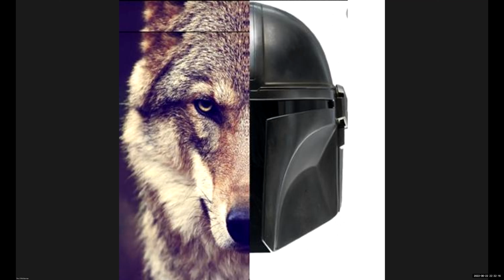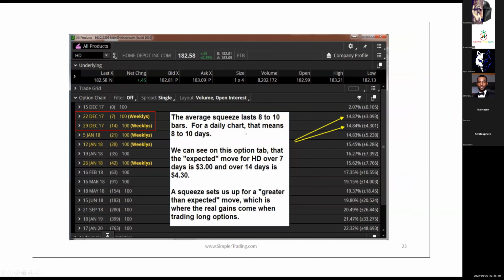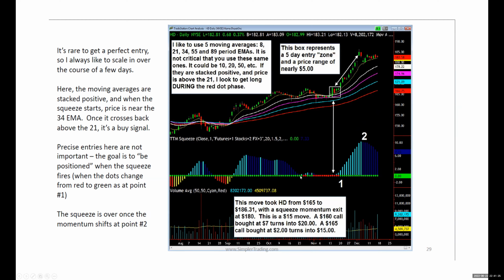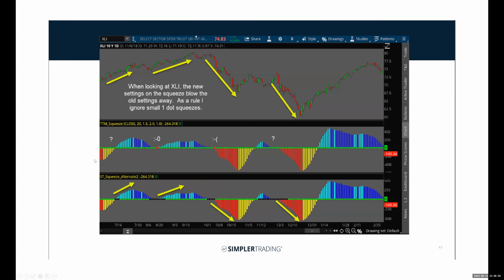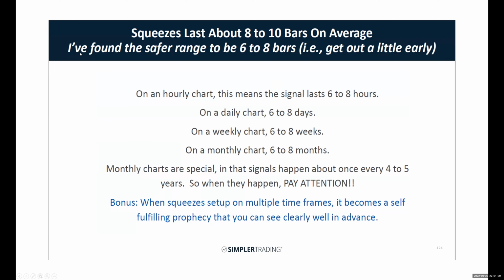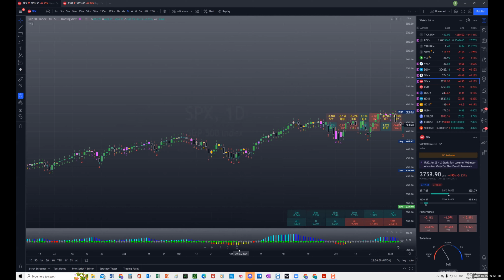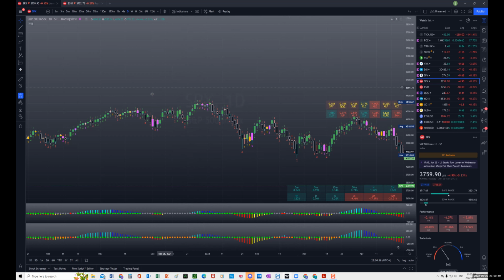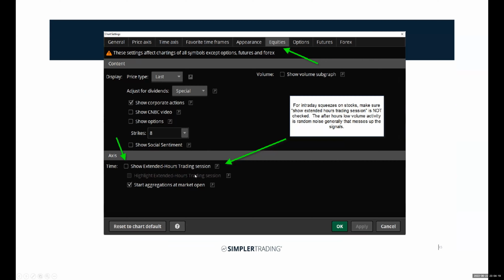The STRATalorian Intro to the TTM Squeeze by John Carter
Intro to the TTM Squeeze by John Carter of Simpler Trading.